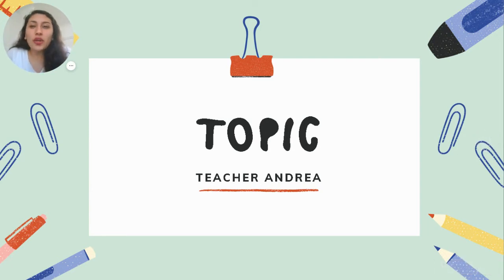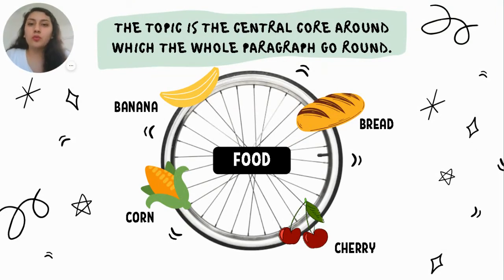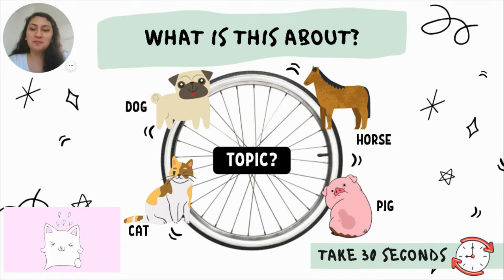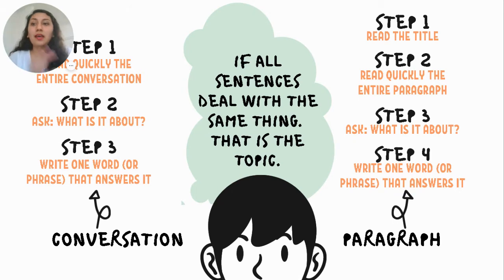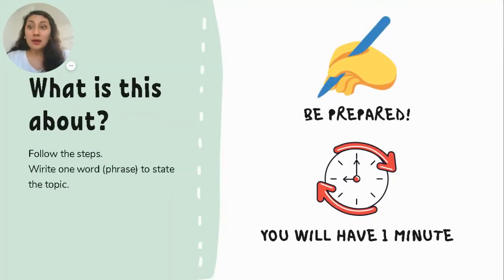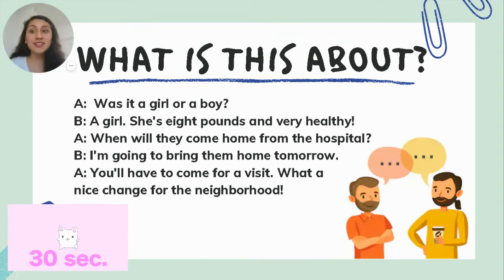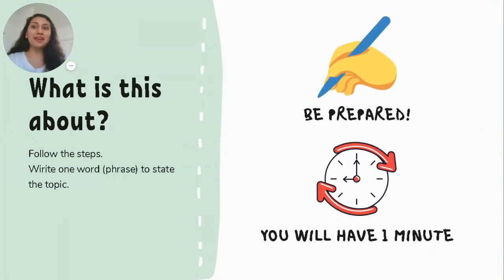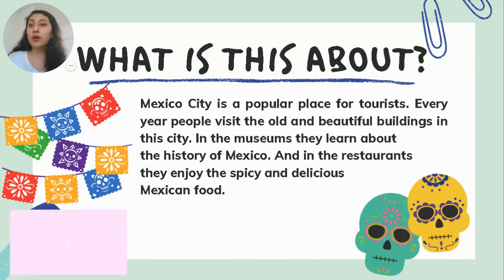The Topic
Topic in general.
Topic in conversations.
Topic in a pragraph.